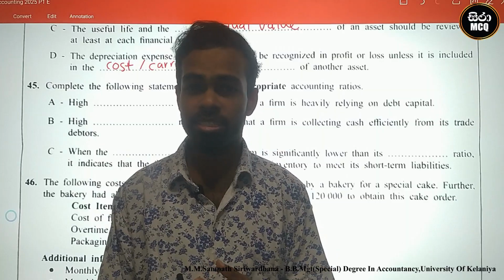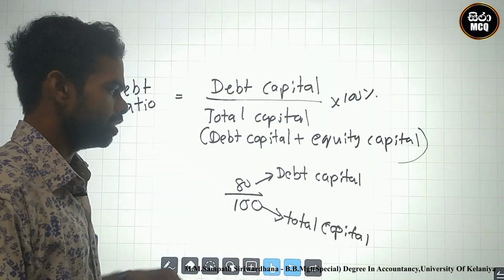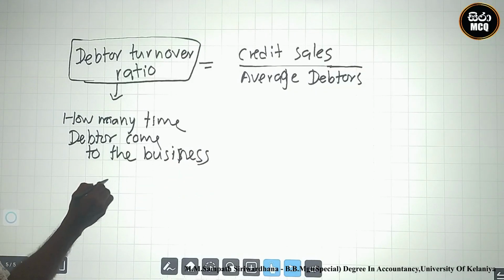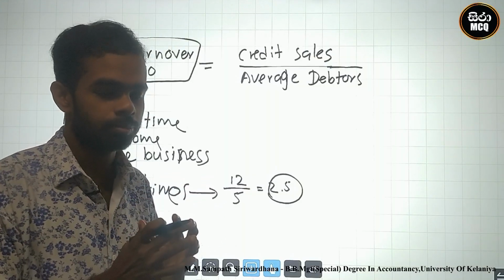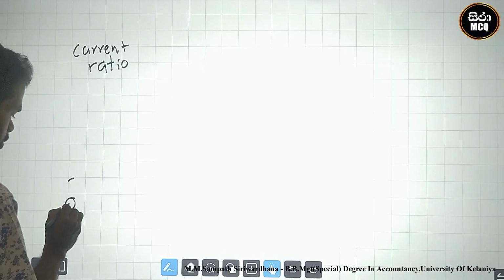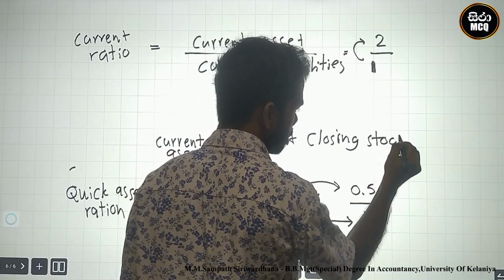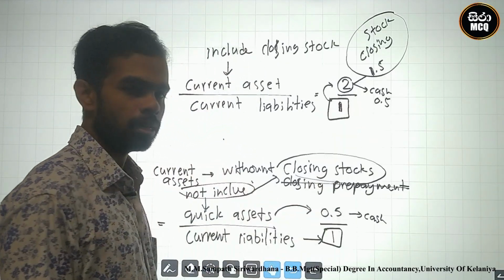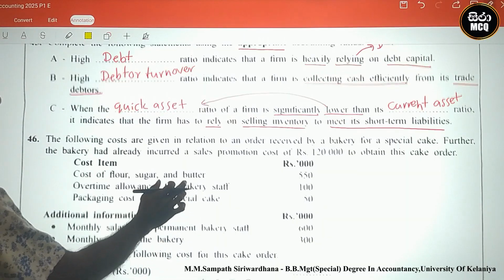MCQ(ENGLISH MEDIUM) 2025 AL ACCOUNTING PAPER - QUES NO 45